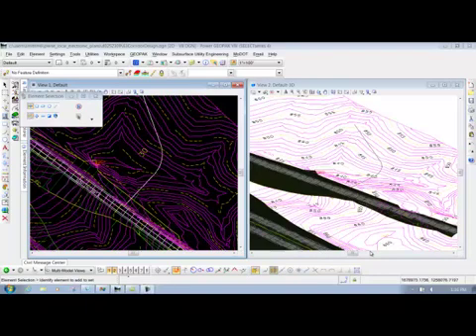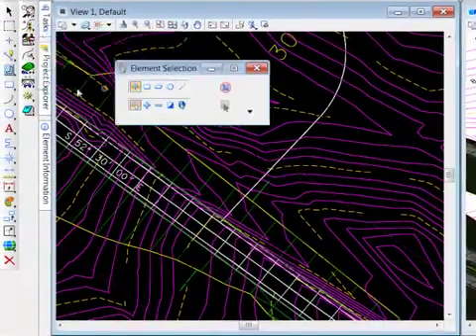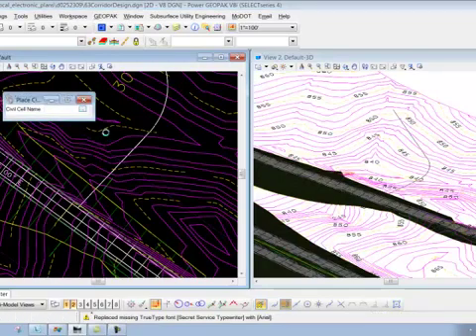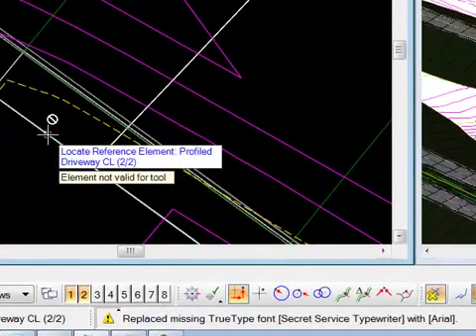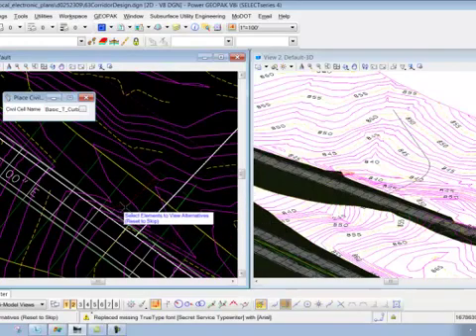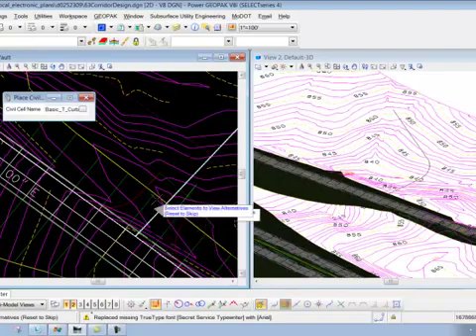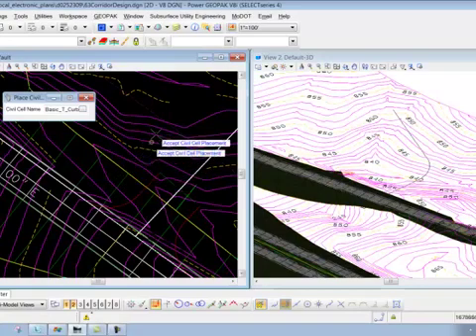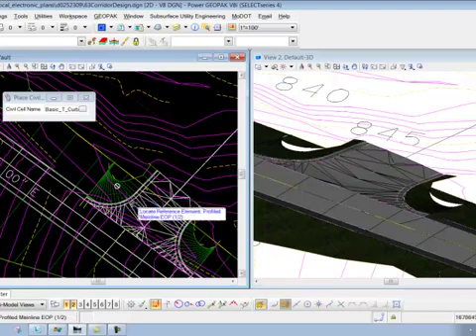Civil Cells How To Placement Entrance